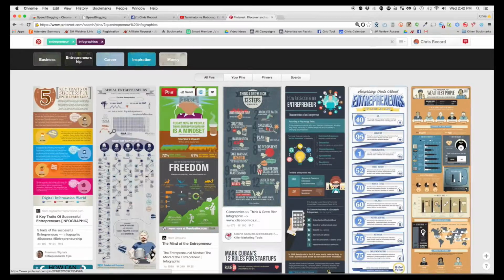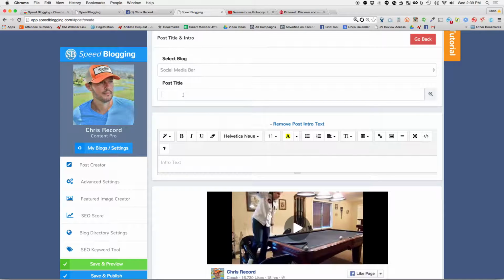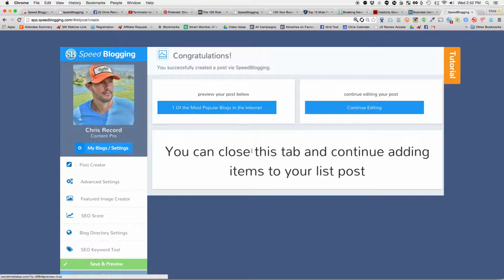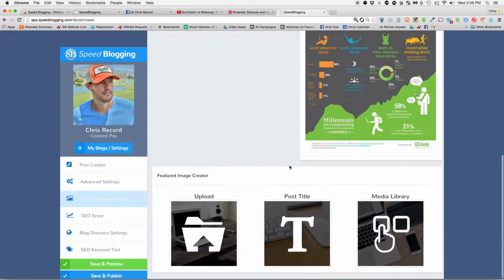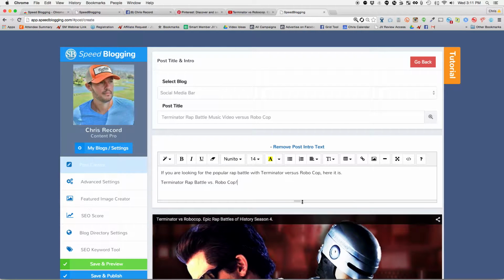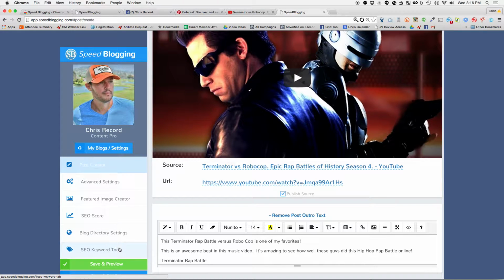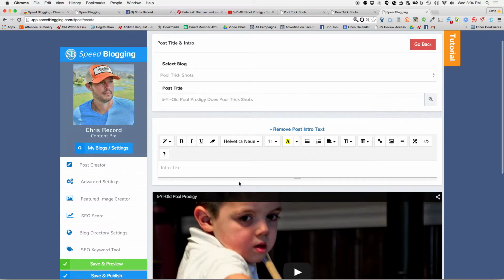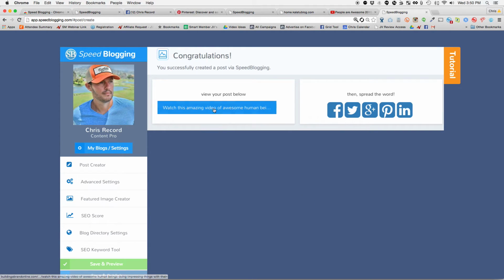Best Wordpress Software / Blogging Software / Speed Blogging